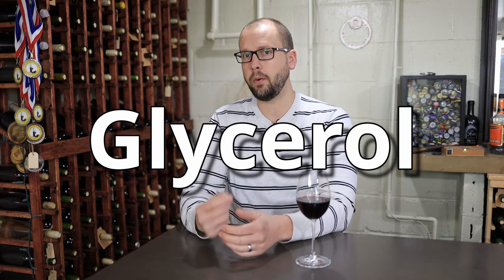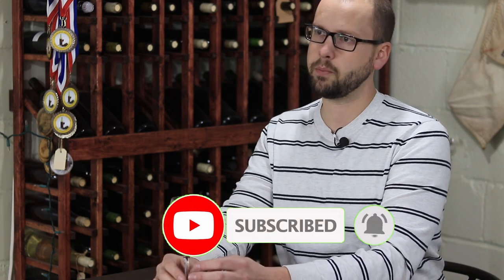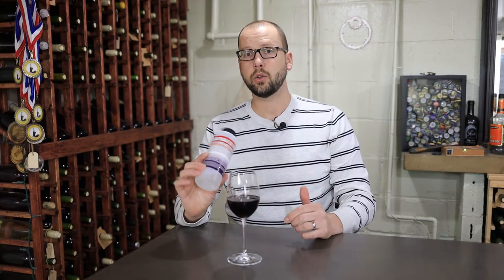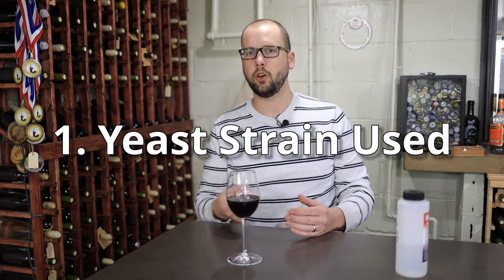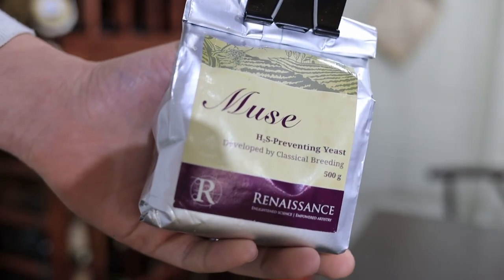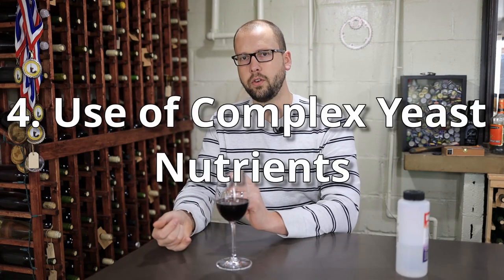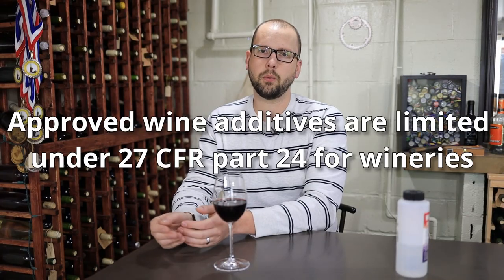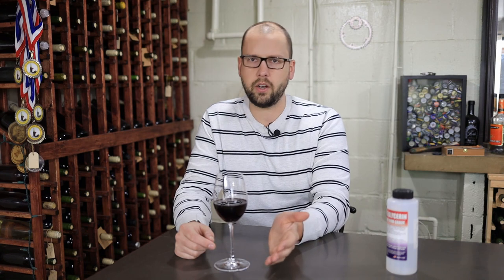The Secret Ingredient to Make Better Wine at Home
Food Grade Glycerol

Red wine can take several years to smooth out but is usually worth the wait.  Sometimes a wine can remain a little harsh if the tannin is very high or the acid is high.  These harsh wines can have a relatively poor mouth feel and a short finish.  They may never reach their full potential without a little nudge from glycerol.  Glycerol, also known as glycerine or glycerin is naturally produced in the yeast cell during active fermentation.  It helps to balance out the osmotic pressure that occurs when the juice or must is at higher sugar levels.  By itself, glycerol is odorless and relatively sweet with a high viscosity.  As the glycerol levels increase in the wine, the mouth feel improves.  A subtle change in glycerol content might be difficult to detect but at additions of about two to four grams per liter it becomes very evident that the mouth feel is better.  In this video we will talk about how to naturally encourage higher glycerol levels and also how to add it later on in the process.